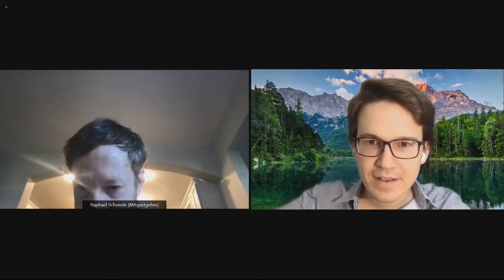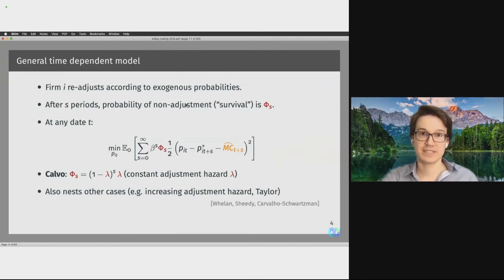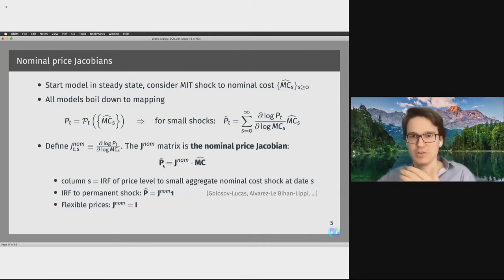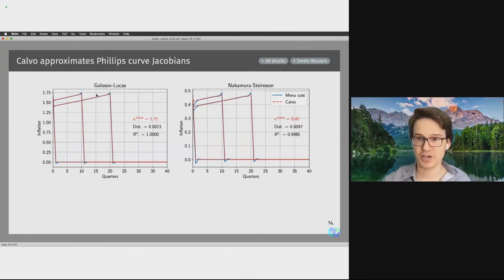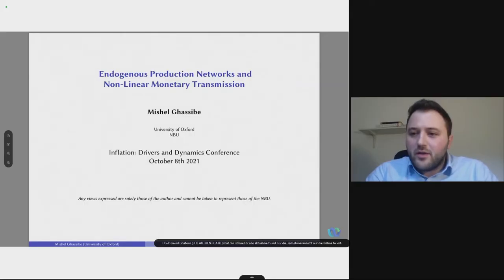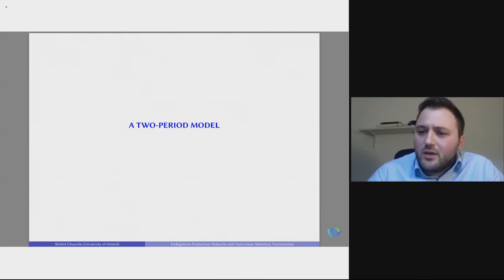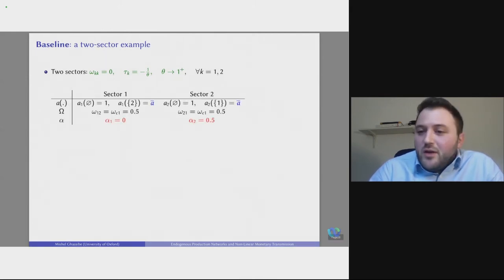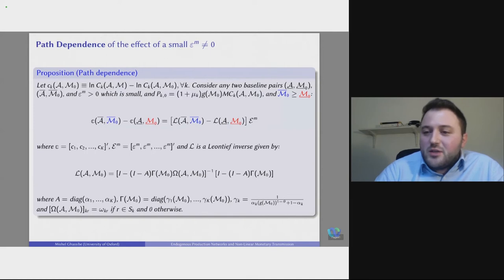Inflation: Drivers and Dynamics Conference 2021 - Session 4: Structural Phillips curves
Session 4: Structural Phillips curves
Chair: Raphael Schoenle, Brandeis University and Federal Reserve Bank of Cleveland

New pricing models, same old Phillips curves?
Adrien Auclert, Stanford University
Rodolfo Rigato, Harvard University
Matthew Rognlie, Northwestern University
Ludwig Straub, Harvard University

Endogenous production networks and non-linear monetary transmission
Mishel Ghassibe, University of Oxford

Aggregation and redistribution in new Keynesian economies
Elisa Rubbo, Princeton University